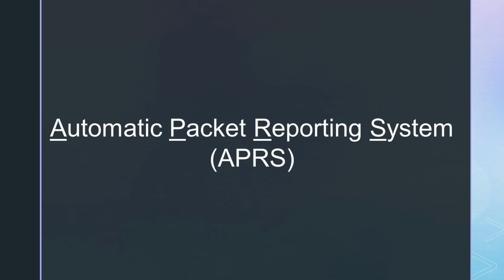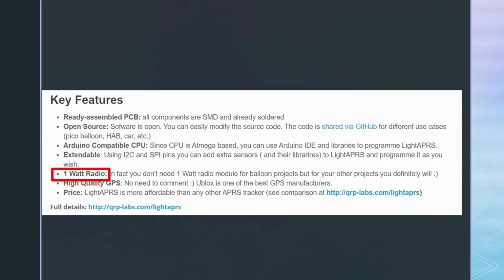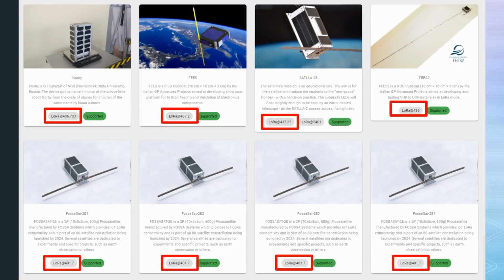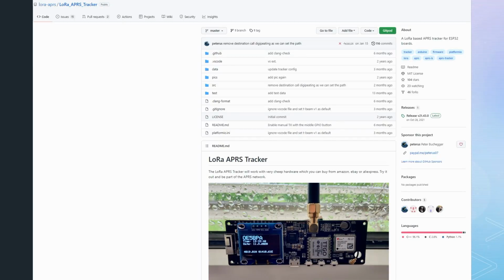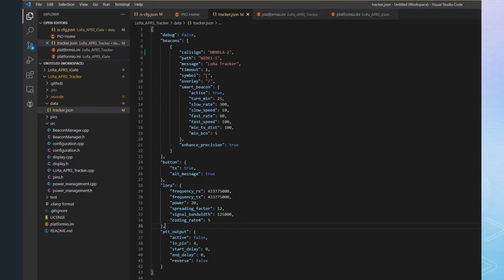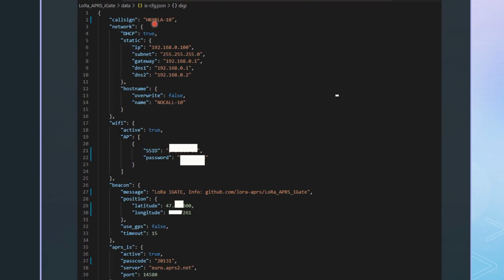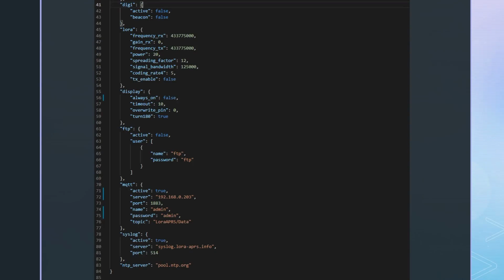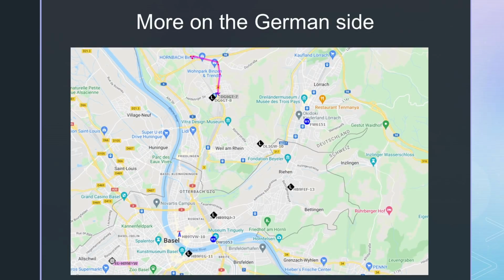021 New and Cheap APRS using LoRa Technology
You might know APRS location trackers on 144MHz. And you might have heard of LoRa, a relatively new modulation standard capable of bridging unexpected long distances at low power. Combined with cheap hardware and an innovative Austrian project gets us an exciting mix: LoRa APRS trackers.

Links:
T-Beam
LoRa32 Board (SMA connector)
Semi-rigid coax for the iGate antenna
Anytone 878

For AliExpress For Amazon.de
For Amazon UK For ebay.com